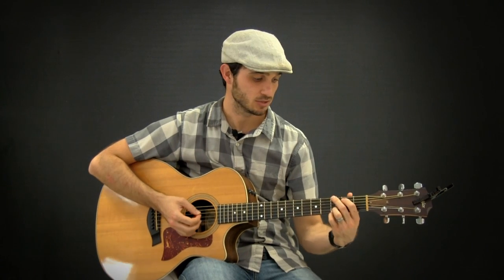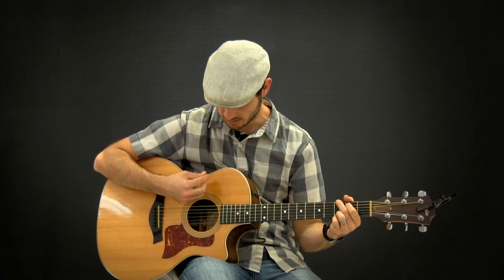Will The Circle Be Unbroken | How To Play | Beginner Guitar Lesson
Learn how to play Will The Circle Be Unbroken. See chord charts and strum patterns in real time so you can play along.